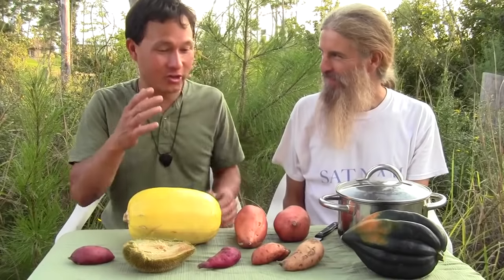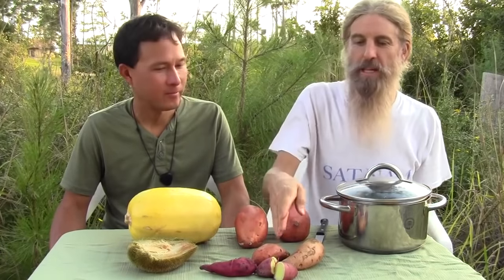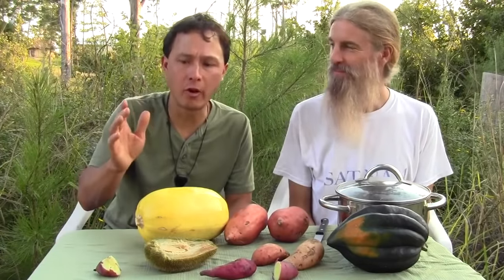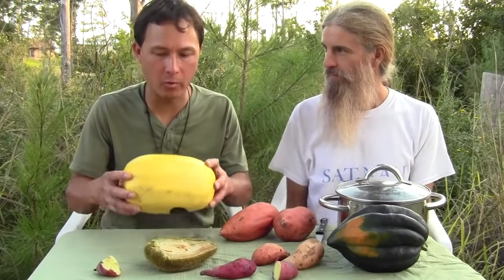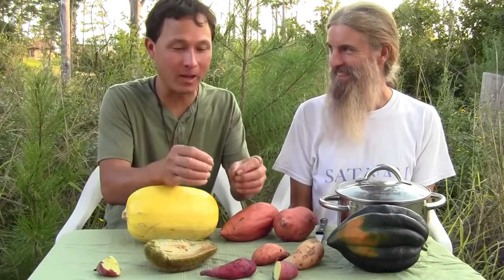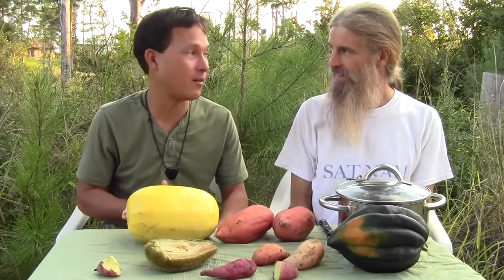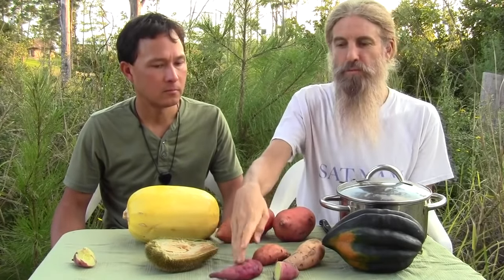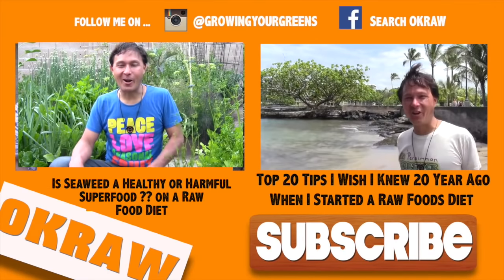How to Gently Warm a Potato that will Maximize Nutrition and Keep it Raw ?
interviews Dr. Craig Sommers on how to gently warm starchy vegetables such as potatoes, sweet potatoes, yams, winter squash, chayote squash to maximize the nutrition and still keep it raw ?

In this episode, John visits Dr. Sommers to learn the cooking method he has been using gently warming his foods for the past 10 years.  You will discover this simple technique for keeping your food as raw as possible while still allowing you to access the health carbohydrates, vitamins, minerals, and phytochemicals in the food while minimizing the amount of negative effects from high heat cooking process that is commonly used today that can create toxic acrylamides and denature proteins.

Craig will share his specific method that most anybody can do with a electric oven or electric heat plate and a large stainless steel pot, some water and some starch vegetables.

You will also learn some benefits and drawbacks of using this cooking method as well as other ways you may be able gently warm your starchy vegetables so they are delicious to eat.

After watching this episode, you will learn the best way to cook your starchy vegetables such as potato, sweet potato yams, winter squash, chayote squash, butternut squash, and more.

John will ask Dr. Sommers the following questions:
01:40 What is this method of cooking potatoes and squash?
02:24 Why Gently Warm your Potatoes or Squash ?
03:43 Couldn't Someone Juice Potatoes or Squash and keep it raw?
07:21 What are the different kinds of vegetables you can gently warm?
08:13 So this  sweet potato is still raw?  Can I eat it and still be raw?
09:14 Why is it better to warm starchy vegetables instead of eating grains for calories?
11:50 Why is it important to not cook and leave the skin on the vegetables?
12:49 Is it important to eat a raw salad with your warmed vegetables?
13:49 Why would someone want warmed vegetables instead of fresh fruit?
16:53 What are some other benefits of warming your vegetables?
18:39 Can you use a crockpot  to do the same thing?
19:40 how long do you need to gently warm the vegetables?
21:35 Any final tips on gently warming your vegetables?